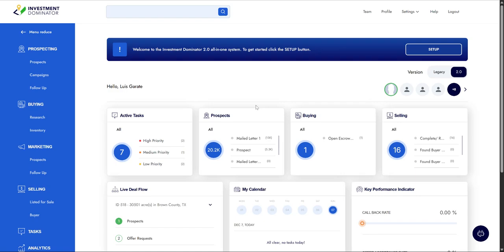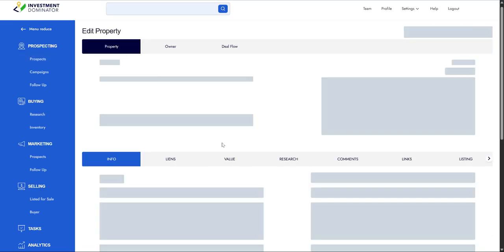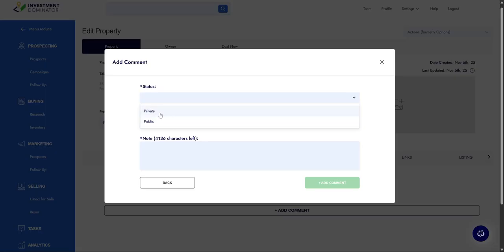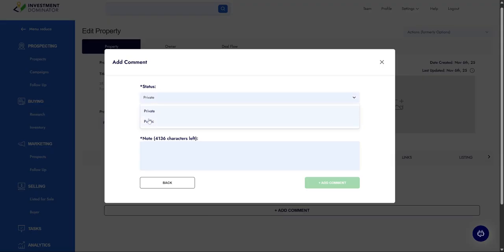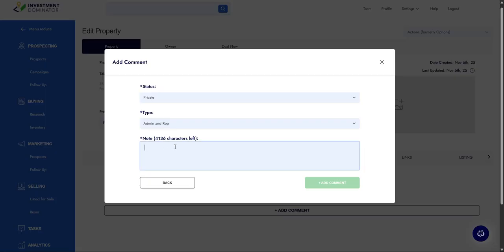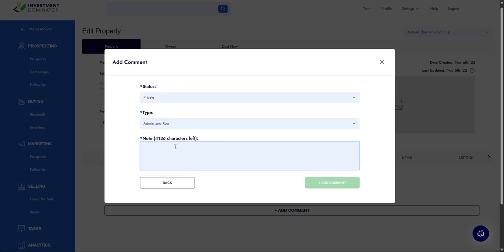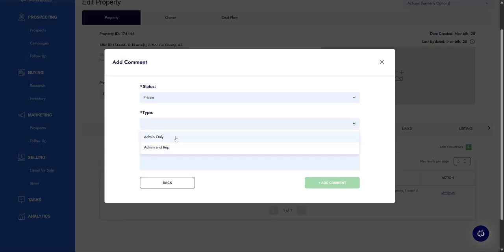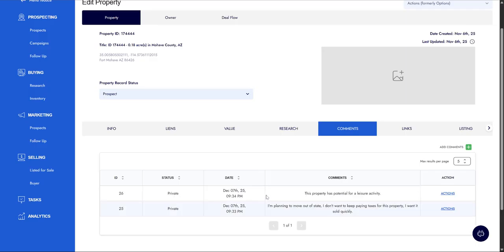How to add a Comment to a Record in Investment Dominator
In this tutorial, learn how to add caller comments to a property record inside Investment Dominator 2.0!
We walk you through finding the record, opening the comments section, and using the visibility options (Private, Public, Admin Only, and Admin & Rep) to properly store seller notes and internal team information.

What you’ll learn in this video:
✔ How to locate a record using search or system menus
✔ Where to find the Comments section inside the record
✔ How Private, Public, and Admin visibility settings work
✔ How to add caller notes, seller context, and internal property insights
✔ How to save and manage multiple comments for ongoing conversations

This is perfect for teams who want to stay organized, document seller communication, and keep important property insights accessible throughout the deal flow.